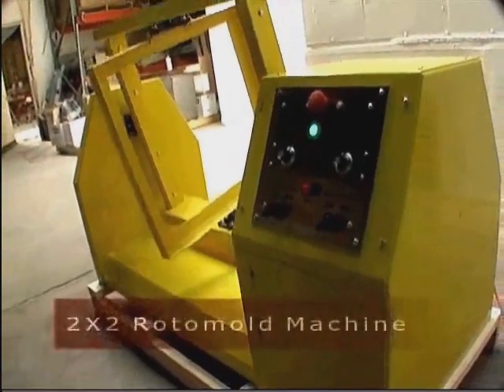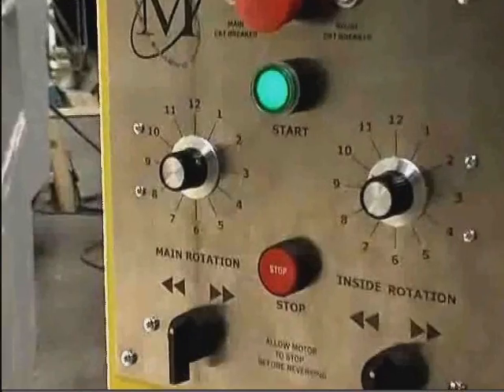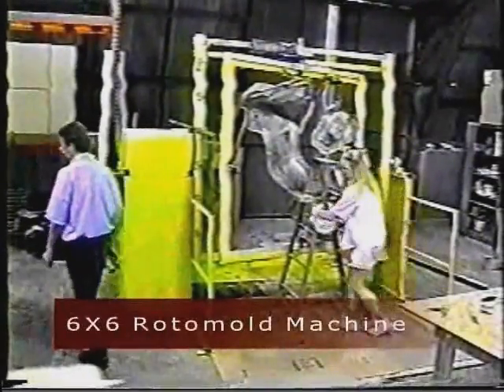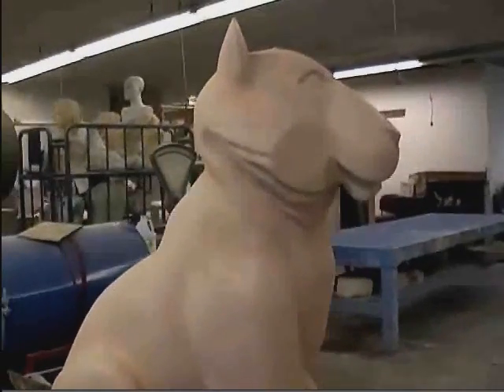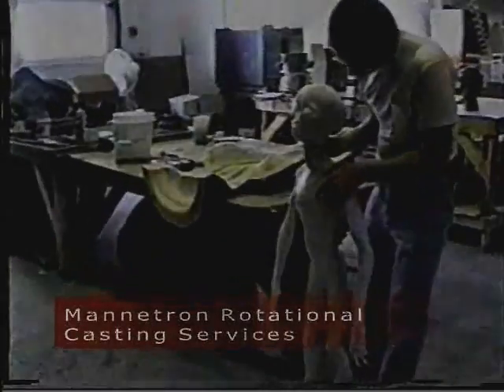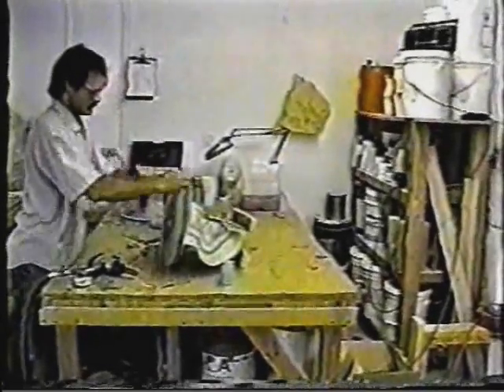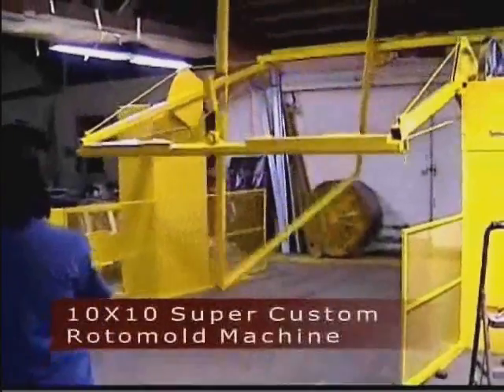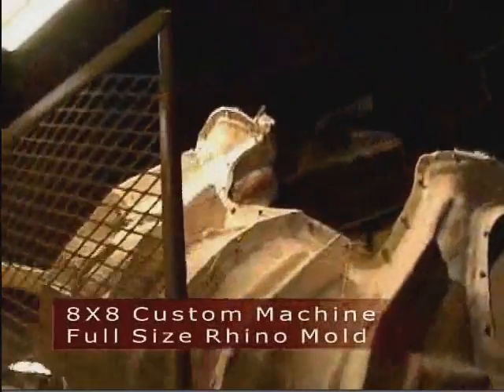Mannetron Rotational Casting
Visit our web site for more info on our Rotational casting Machines

Since 1987, Mannetron has been building Rotational Casting Machines to rigorous technical standards. Ideal for short and medium run projects, our Rotational Casting machines lead the market in durability and affordability.​

From our staple 3' x 4' and 6' x 6' Rotational Casting machines, to custom oversize and computerized units, safety, endurance, and quality are our keywords.

Our Rotational Casting machines are an ideal solution for creating hollow cast parts made from a broad range of materials including, but not limited to:
•    Polyester
•    Polyurethane (Clear and Opaque)
•    Plaster
•    Epoxy
•    Wax

In addition, fillers can be added to create finishes that accurately emulate many different metals, stone, or other unique surfaces, allowing pieces to be produced and shipped at a fraction of the cost.